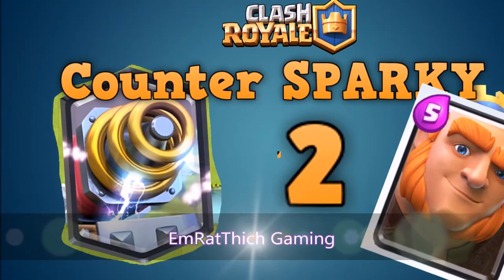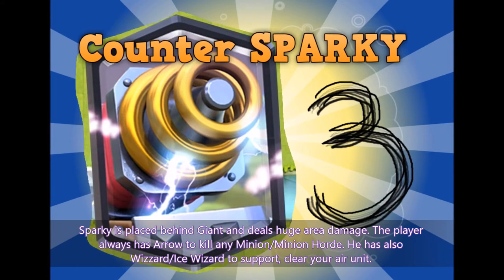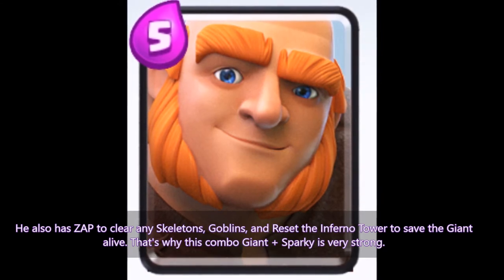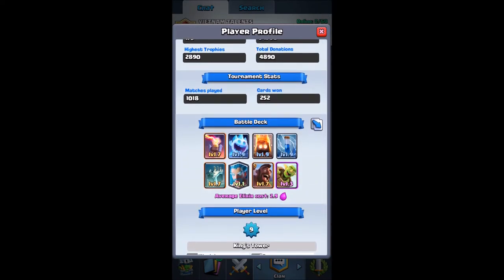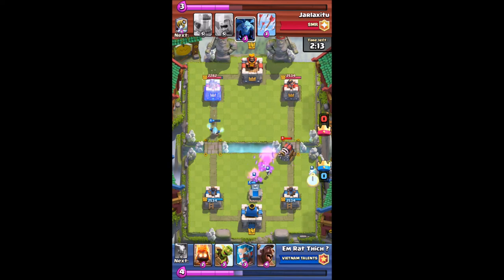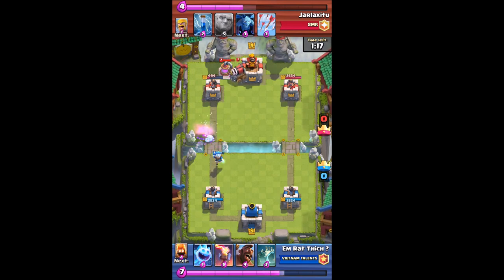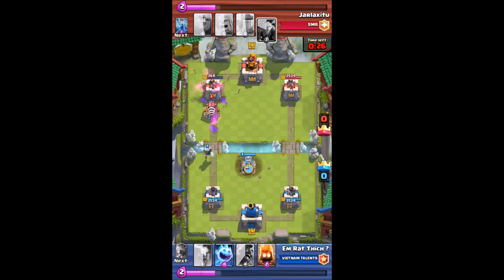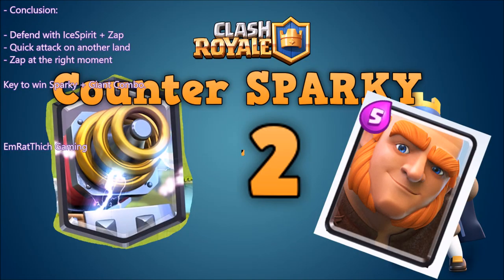How to counter Sparky in Clash Royale (BigEye)